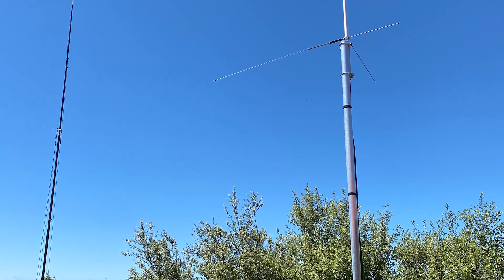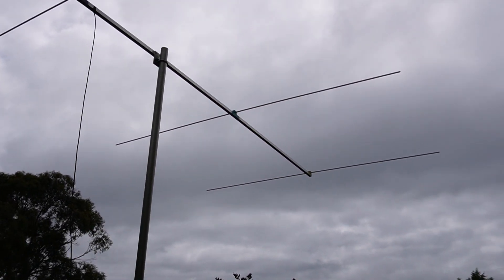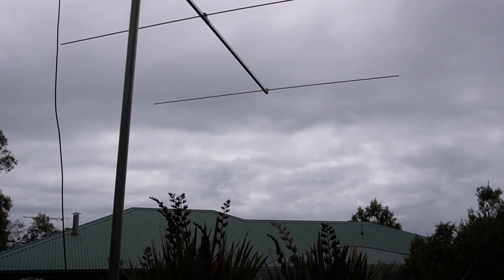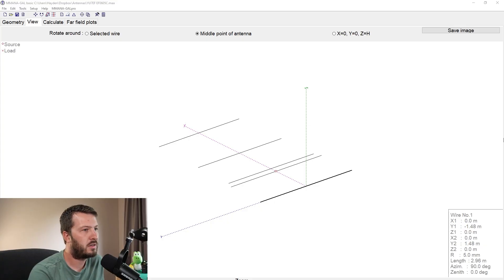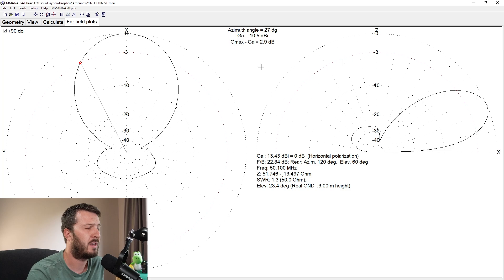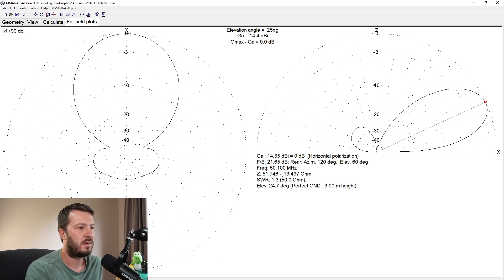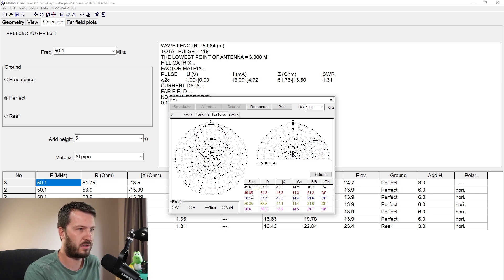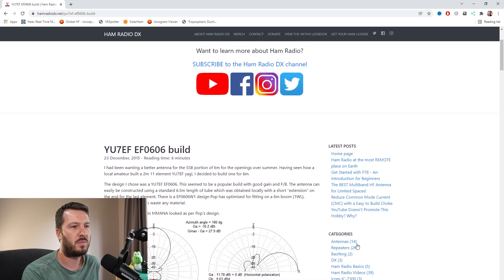I have a new MEGA Antenna for 6 Meters! 50 MHz Ham Radio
It's always been a goal of mine to work the USA on the 6 meter band. With Solar Cycle 25 on the rise, chances are becoming more and more frequent. A yagi is essential to working the long haul DX on 6!

⏱️Chapters⏱️
0:00 I have a new antenna!
1:32 The 5 Element YU7EF Yagi Antenna
3:25 VERY long distance stations heard!
5:05 Modelling the antenna in MMANA
11:01 Other Antenna articles on hamradiodx.net
12:32 Yoshi!